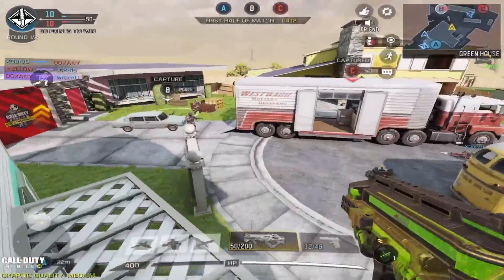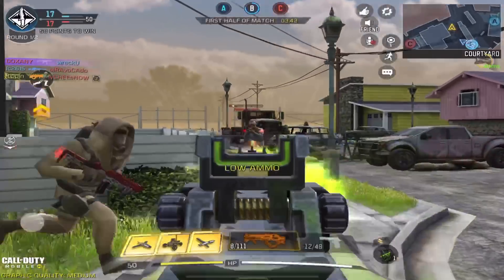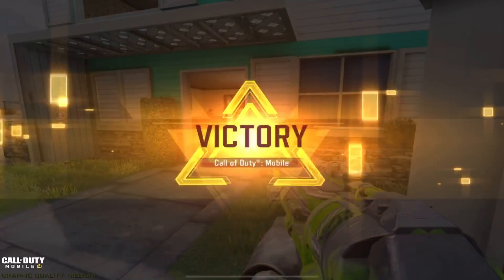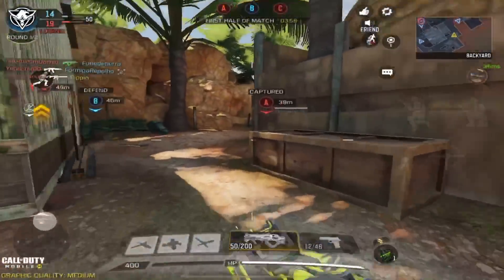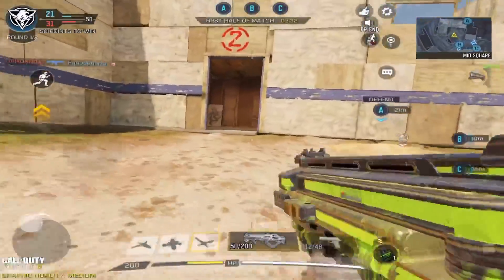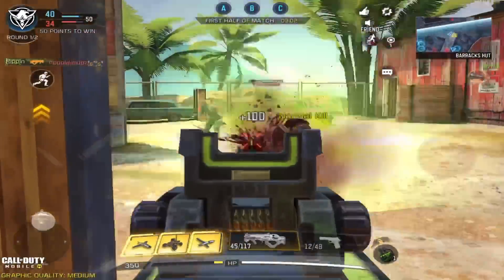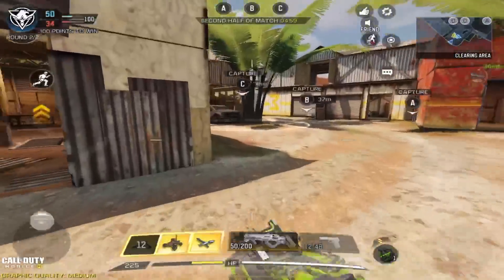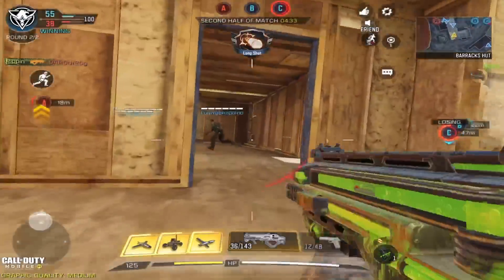#1 Rank Player SMG Guide | Best Tips & Tricks For SMGs | Cod Mobile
Hello to the People lurking the description, I am a professional cod mobile player who is contracted to an ORG which will be announced soon for cod mobile :). Anyways in today’s video I ended up making an SMG Guide as the #1 Rank Player. Anyways I hope you guys enjoy the video and just to remind you guys, I appreciate each and every one of you who have given me the recent support on my channel.

Device: iPad Pro 2018
Recording system: RECGO premium +
Editing software: LumaFusion